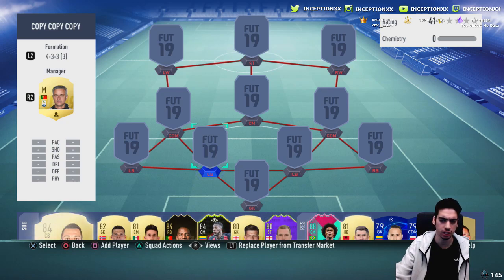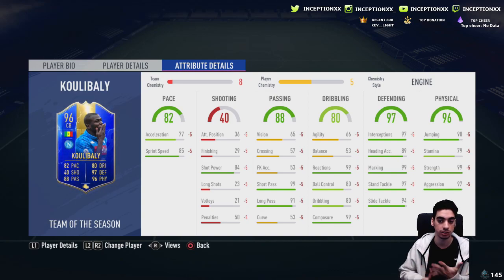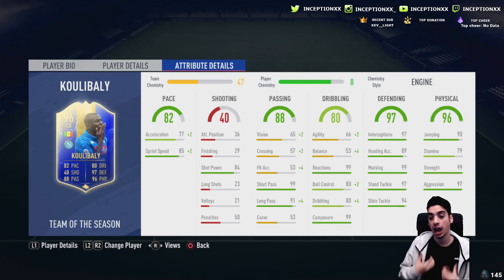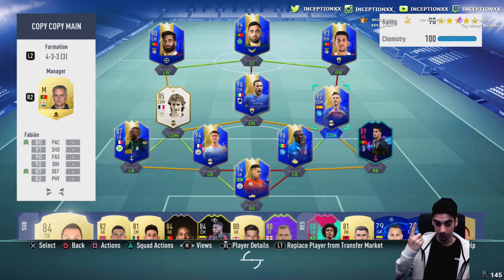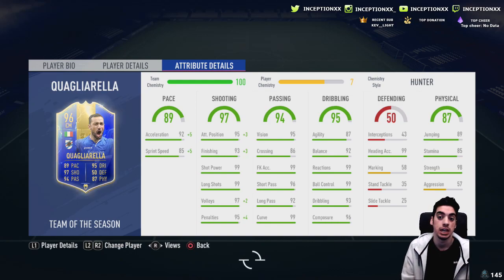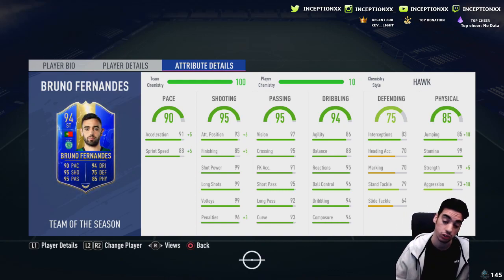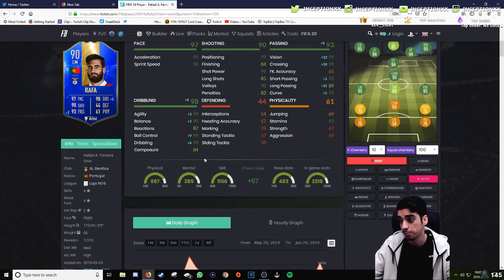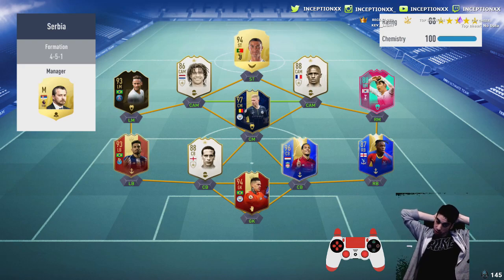CHEAP GAMECHANGING/META STRIKER - NEW TEAM - FIFA 19 ULTIMATE TEAM